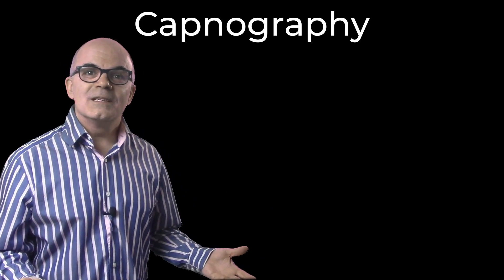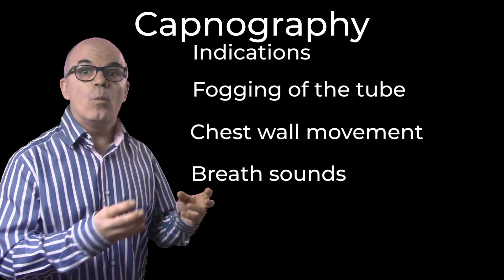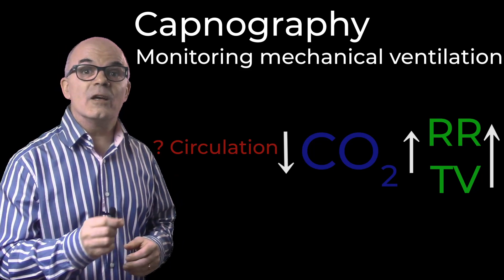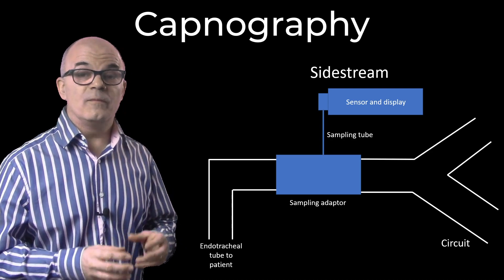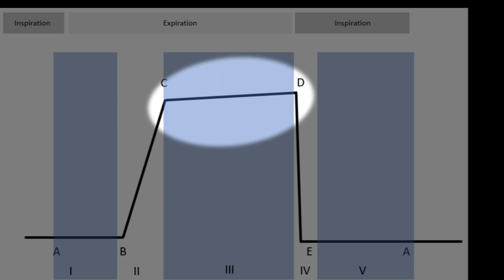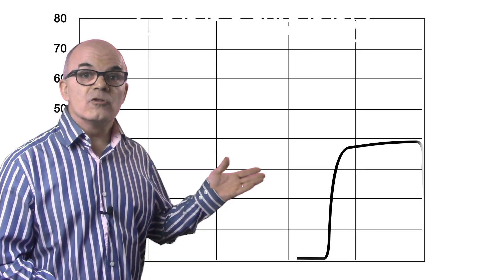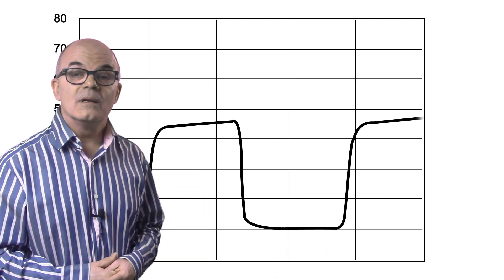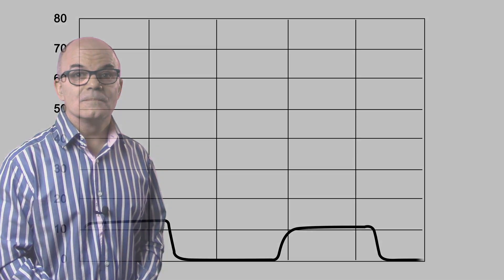Easy ways to understand the capnograph!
This explainer video simplifies interpretation of the capnograph waveform, essential in monitoring ventilation and perfusion at the bedside.

📝 Key Teaching Points:
End-Tidal CO₂ (EtCO₂): Correlation with arterial CO₂; importance in real-time ventilation monitoring.

Waveform Phases: Four distinct phases (inspiration, expiration upstroke, plateau, inspiration downstroke), with clinical clues embedded in each.

Clinical Scenarios:

Decreased EtCO₂: leak in the system, hyperventilation, or reduced cardiac output.

Increased EtCO₂: hypoventilation or elevated cardiac output–tissue perfusion.

Shark fin patterns: indication of bronchospasm (e.g., asthma, COPD).

Practical Tips: Step-by-step walkthrough of interpreting waveforms, detecting circuit disconnections, airway obstructions, or low perfusion.

🏥 Clinical Relevance:
💡 Useful for beginner to intermediate practitioners looking to build confidence in ventilated patient monitoring.

Enhances troubleshooting skills—spotting disconnections or airway complications early.

Facultative aid for simulation training and airway management education.